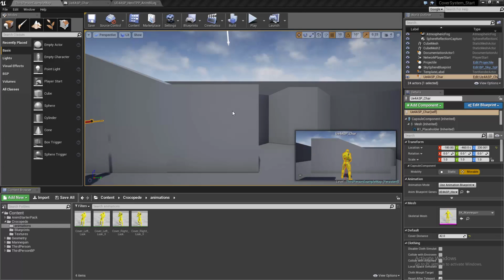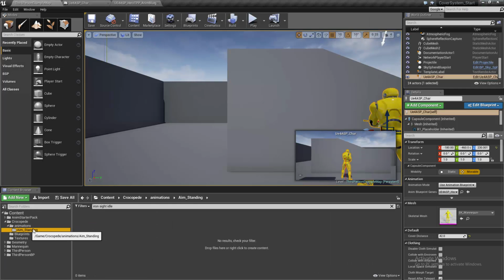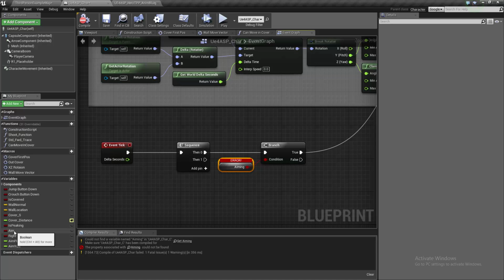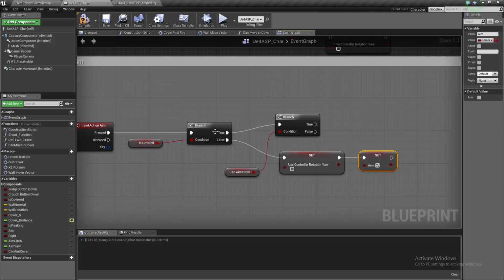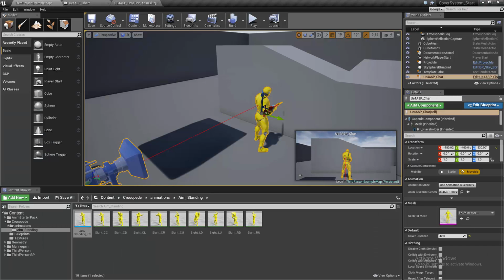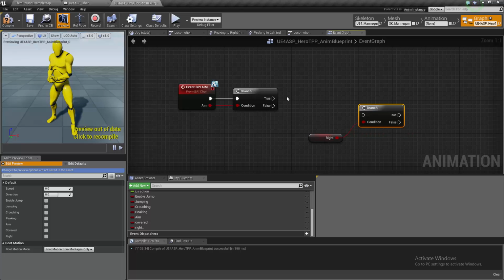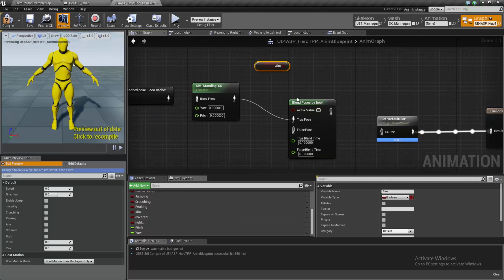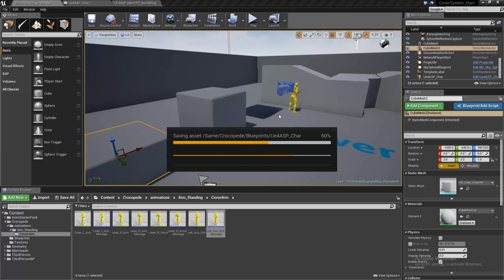Basic - Cover System Part 4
No project files currently available. Trying to resolve Domain Issues

After this tutorial you should have a basic cover system that is working.